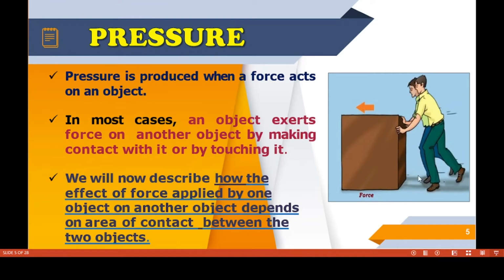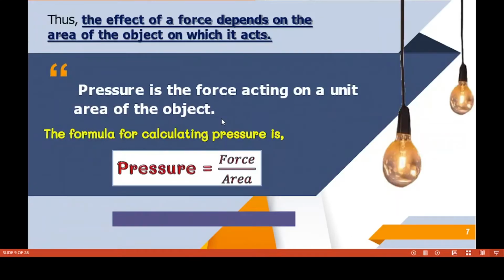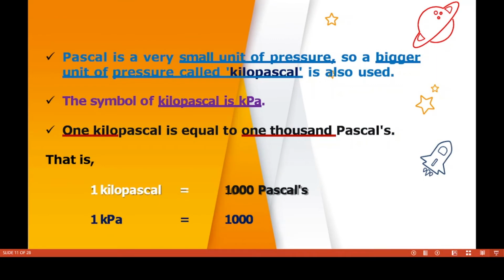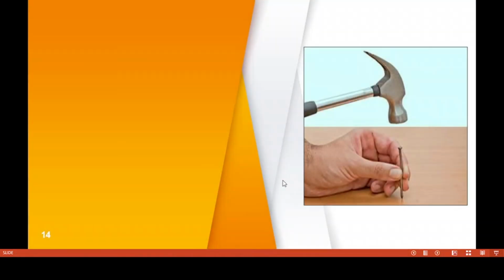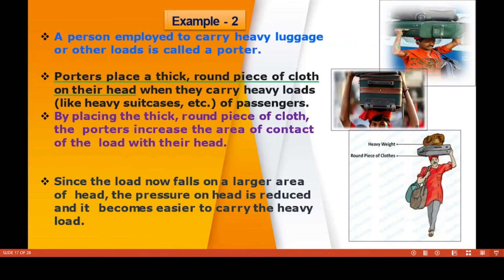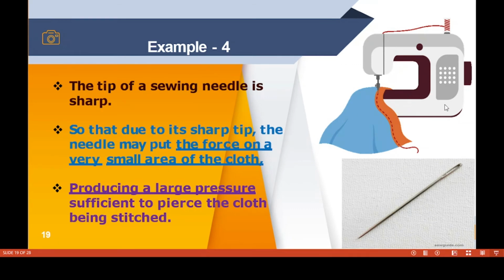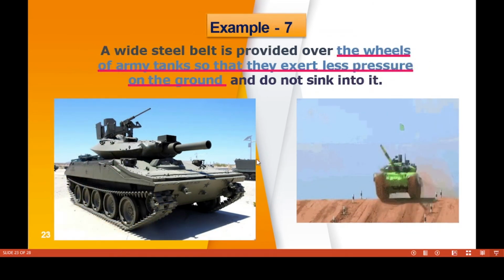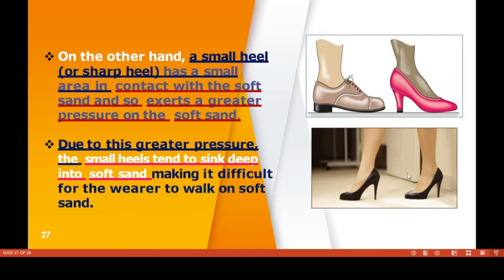8th std Phy Chap.3 Introduction about pressure